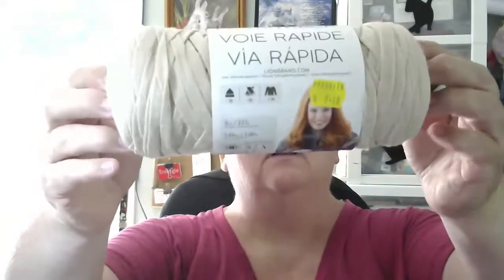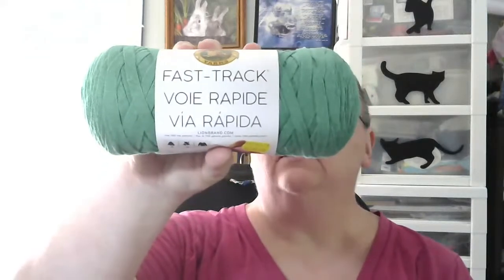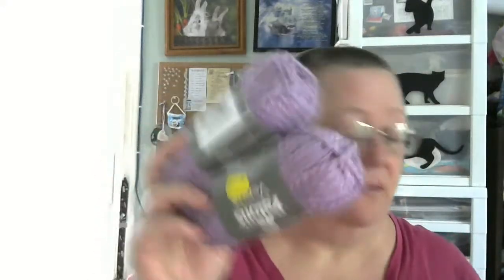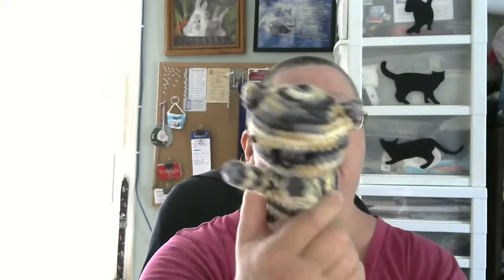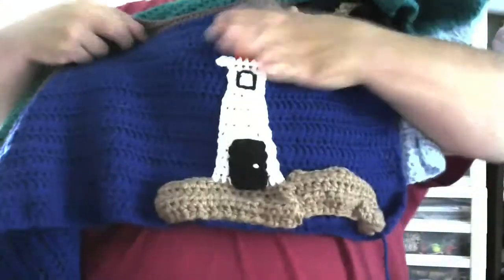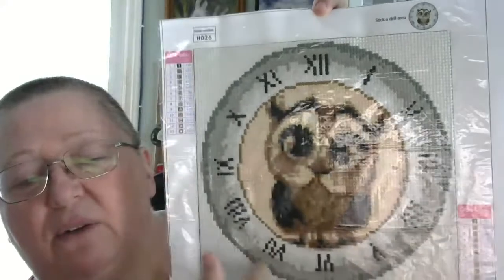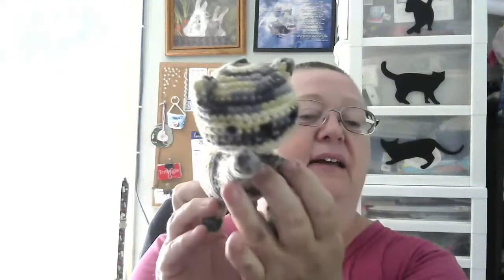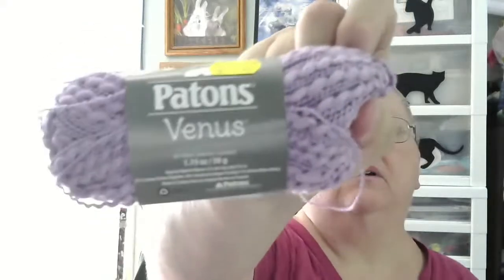Mini yarn haul and FOs Aug. 9 2019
Amazon favorites:
LEDgie Neck Light:
Clover 806"Shiro" Tape Measure
ECBUY Full Face 180° Snorkeling Mask Wide View Area